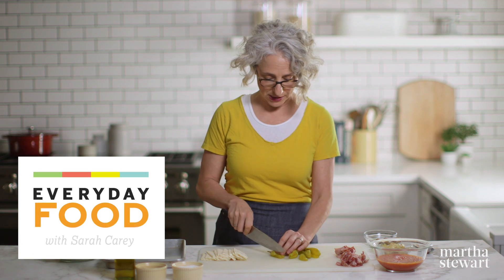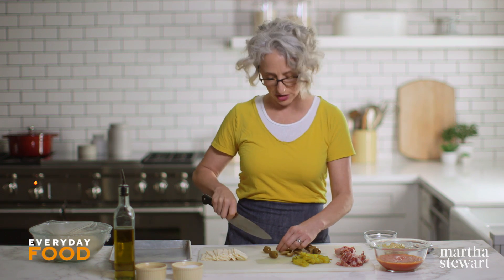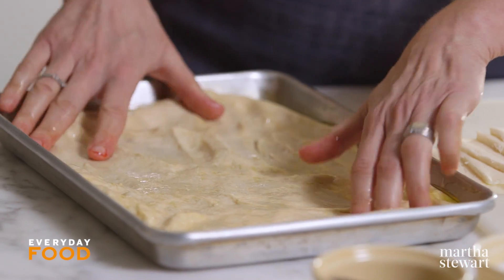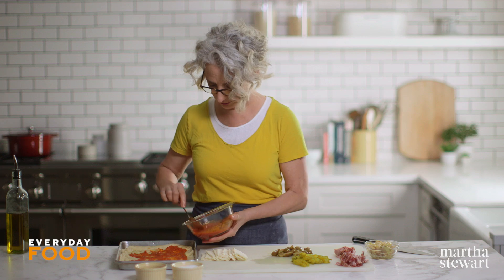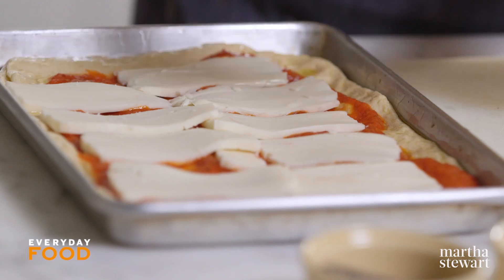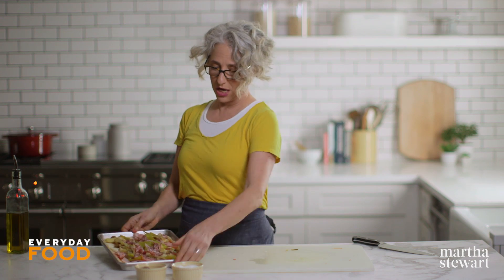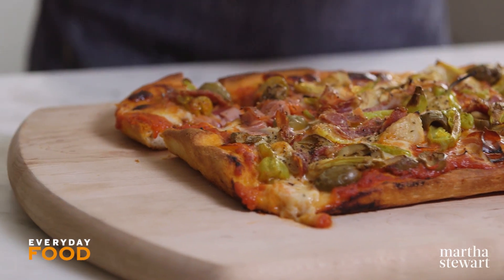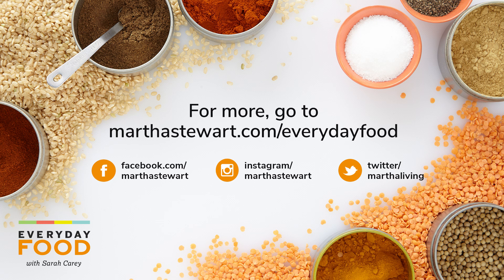Antipasto Platter Pizza - Everyday Food with Sarah Carey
This creative pan pizza starts with a quick homemade dough. Then it takes inspiration from classic antipasto platters; artichokes, mortadella, and green olives are among the toppings that mingle with zippy marinara sauce and gooey mozzarella cheese.